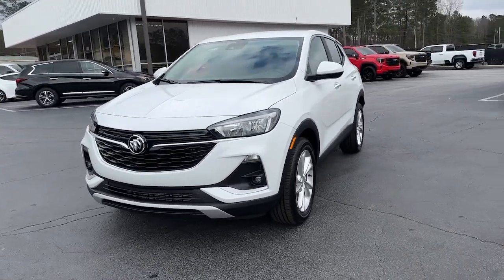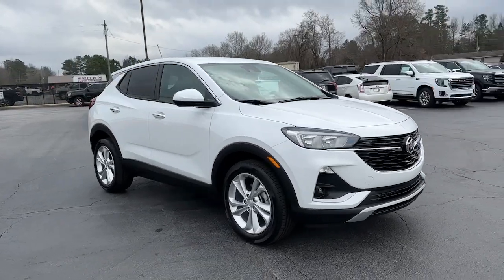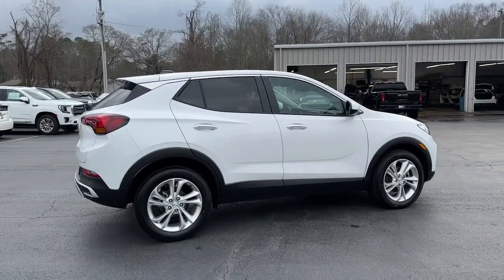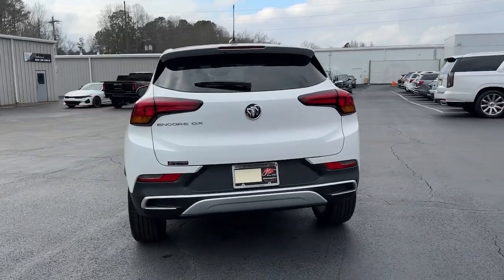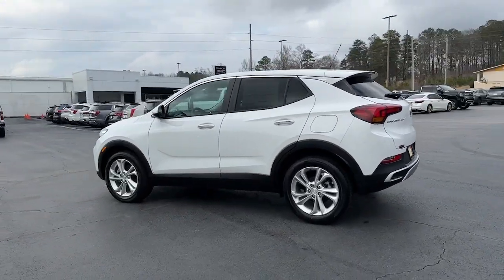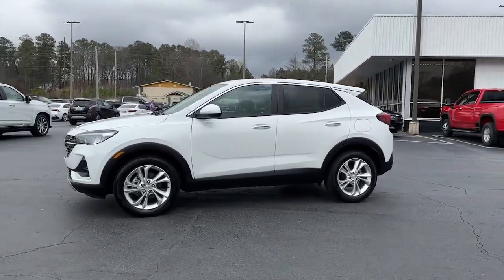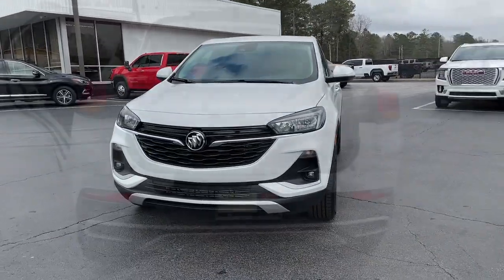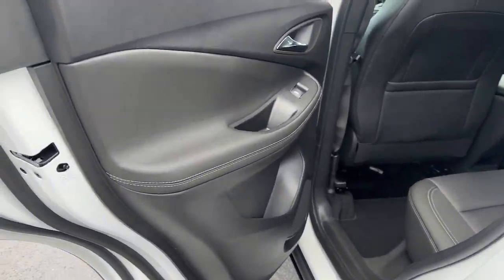2023 Buick Encore GX Carrollton, Franklin, Atlanta, Marietta, Newnan, GA PB451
Summit White New 2023 Buick Encore GX Preferred available in Carrollton, Georgia at John Thornton Cadillac Buick GMC. Servicing the Franklin, Atlanta, Marietta, Newnan, GA.
2023 Buick Encore GX Preferred - Stock#: PB451 - VIN#: KL4MMBS29PB069097